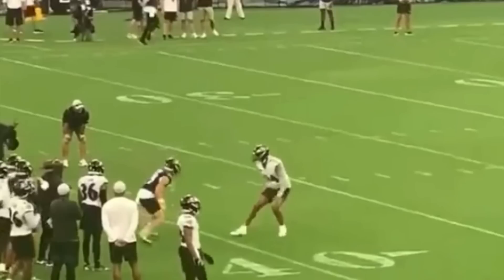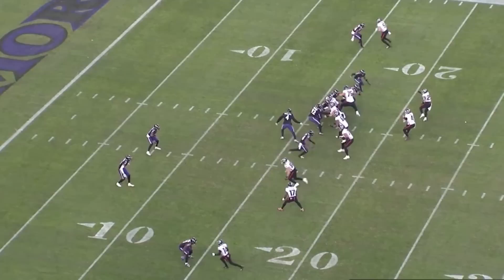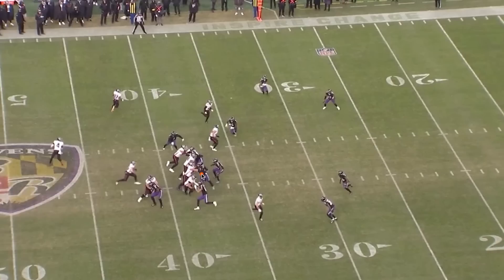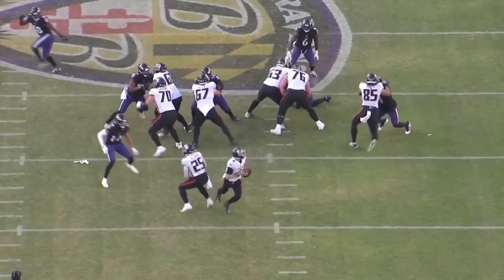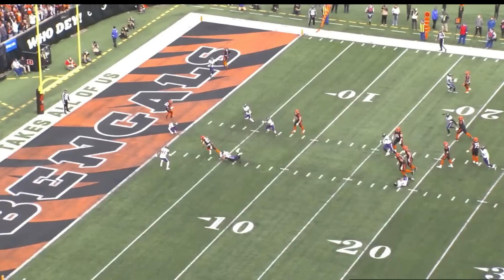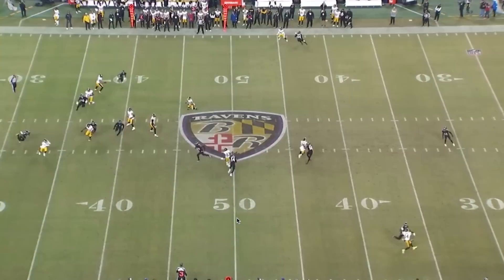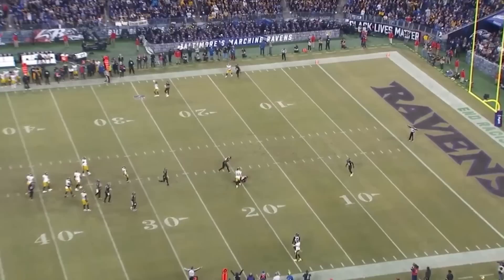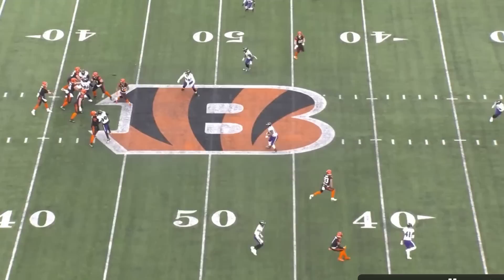Reviewing Kyle Hamilton's FANTASTIC Rookie Season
Following his NFL rookie season, Theo is revisiting his take that Kyle Hamilton was the best player in the 2022 NFL Draft class.